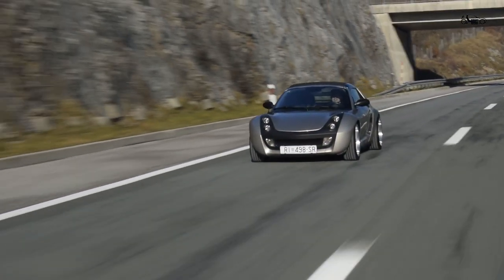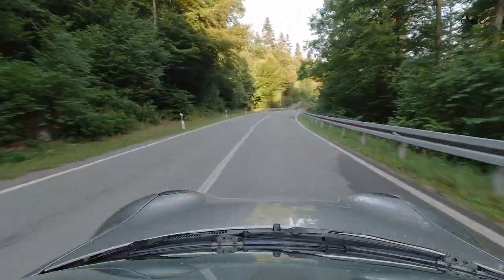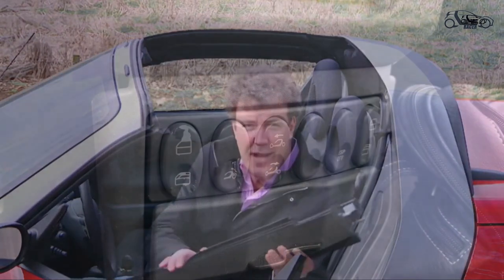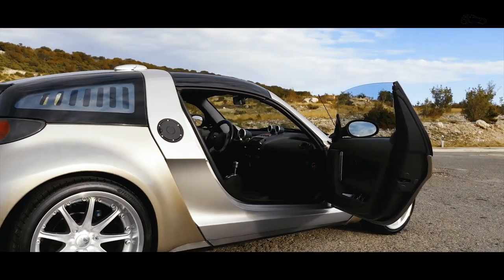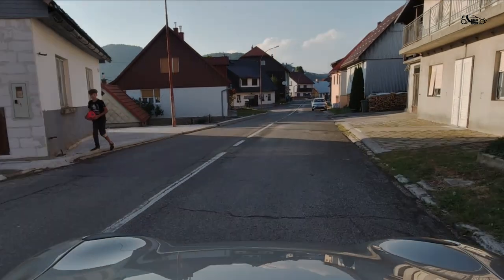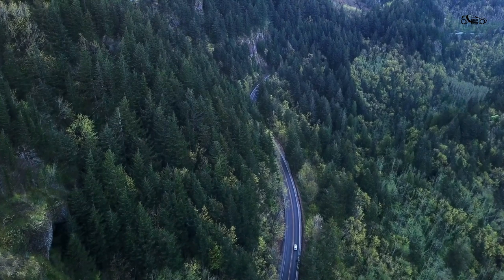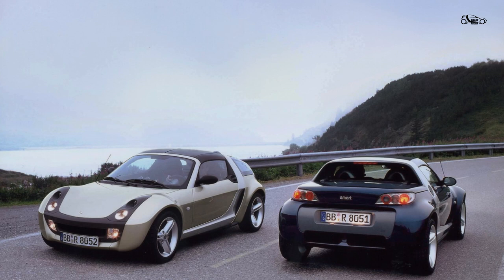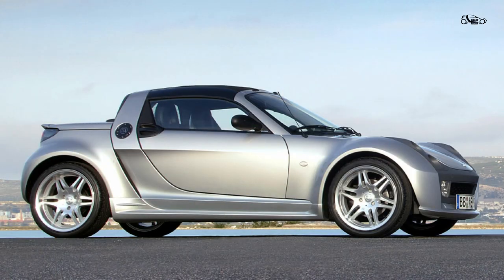Things That You Will Like If You Buy Smart Roadster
⚠️Copyright: SmartRacer
🎦Filmed with: Samsung S9
Edited with: Filmora Pro 9
Car in the video: Smart Roadster 452 0.7 Turbo